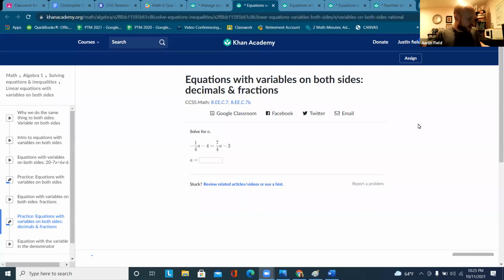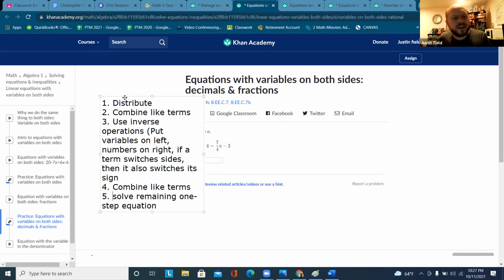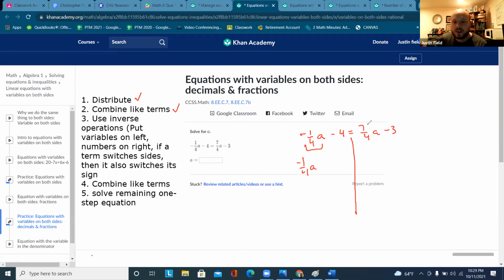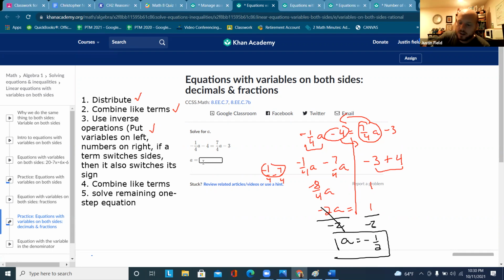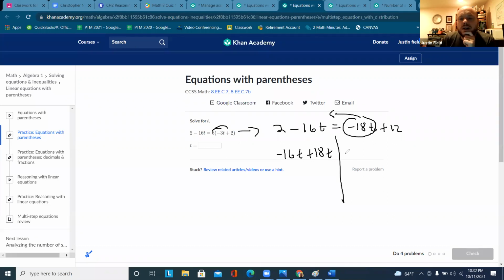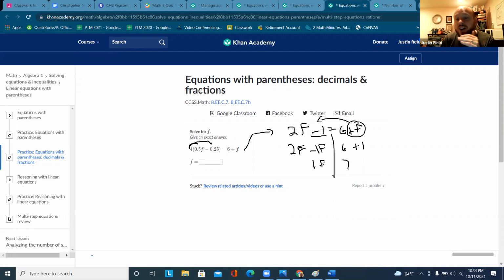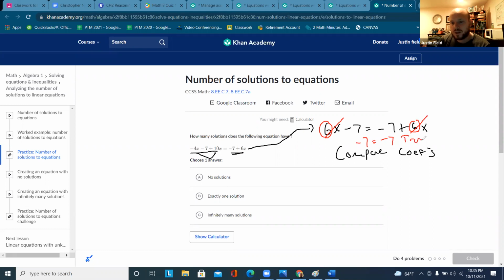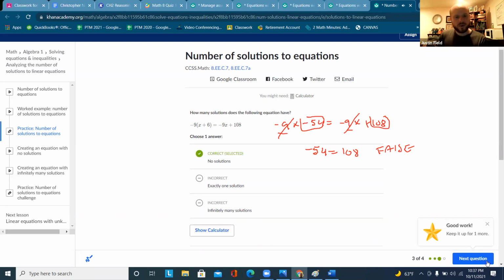Week 6 Math 8 Solving Equations and Number of Solutions